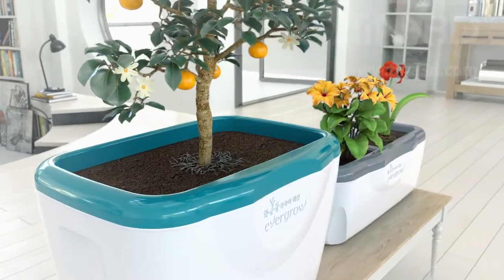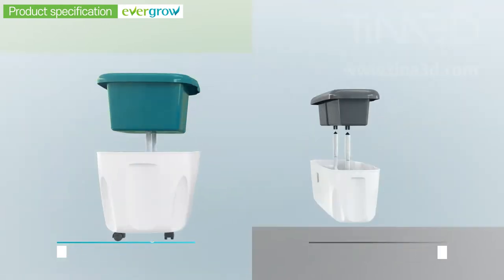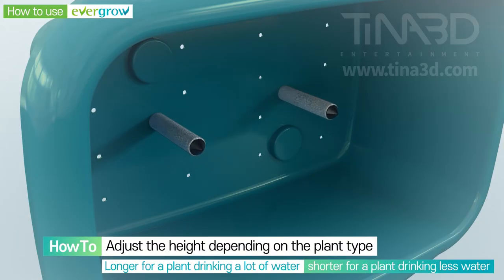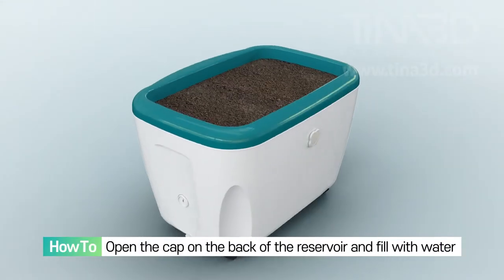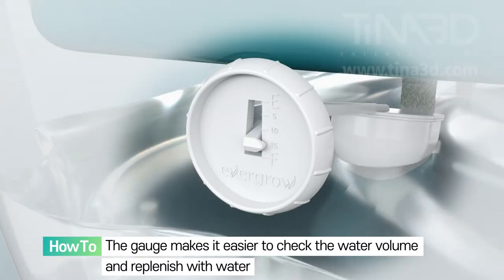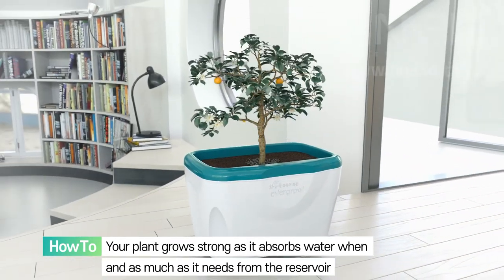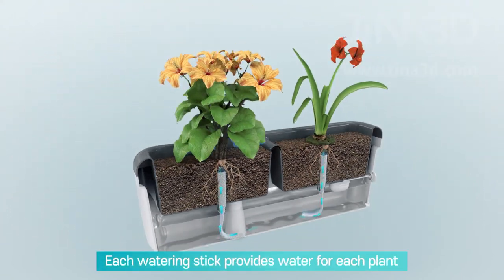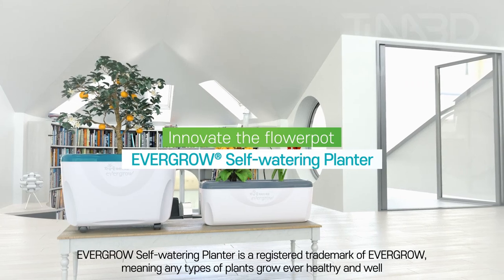심지식 자동급수화분 화분자동급수기 화분물주기 화분들닷컴 에버그로우 쑥쑥이 - 3D제품영상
삭막한 실내 공간을 환하게 만들어주는 화분!
하지만 물을 제 때 주지 않으면
식물은 금방 시들거나 죽게 되죠.

TINA3D에서 제작한 화분들닷컴의 에버그로우 쑥쑥이 화분은
자동으로 물이 급여되는 심지식 자동급수화분입니다.
저희는 제품의 외부는 물론 물이 들어가는 내부 모습과
심지봉을 통해 물이 화분에 들어가는 모습 등을
3D영상을 통해 표현하였습니다.

▼3D영상제작 업체정보▼
회사명 - TINA3D (주)티나쓰리디